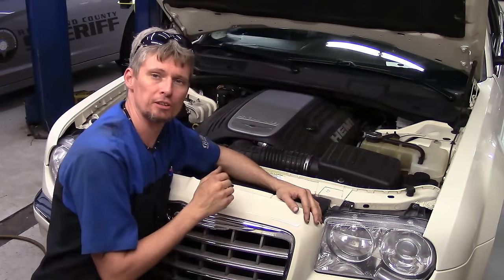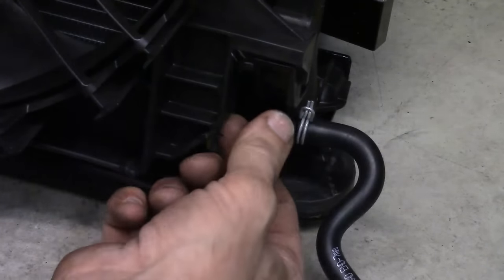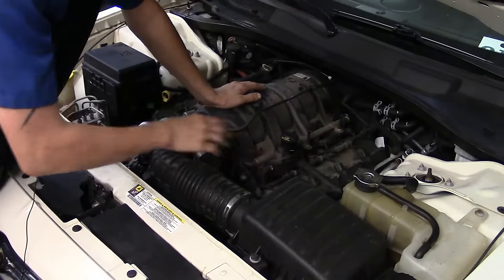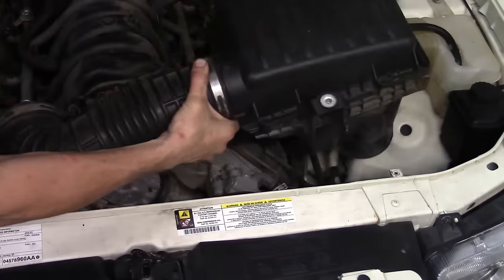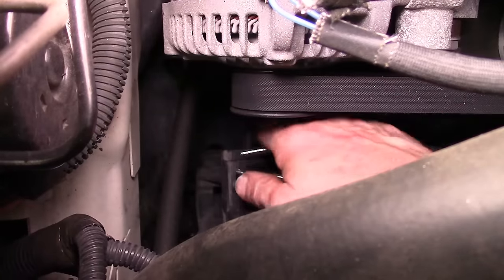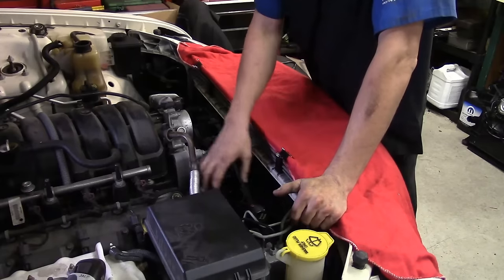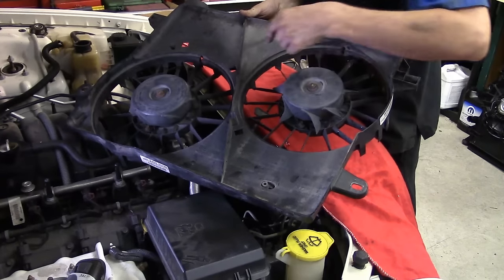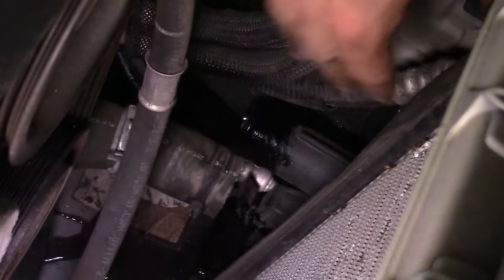Part 1/2: 2005-2010 Chrysler 300, Dodge Magnum, and Charger radiator removal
(260)